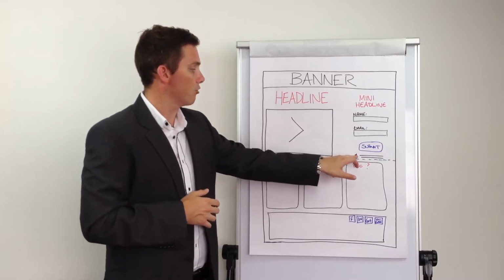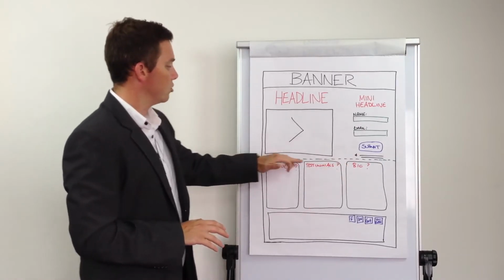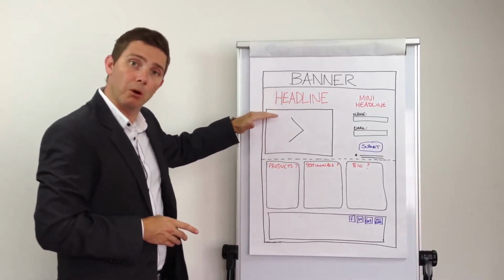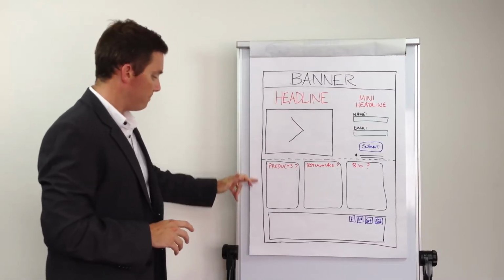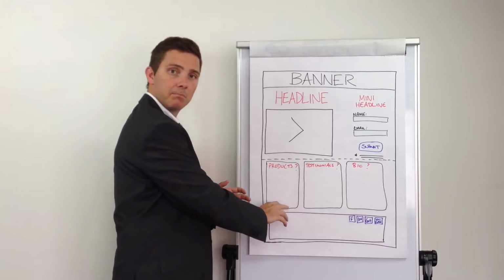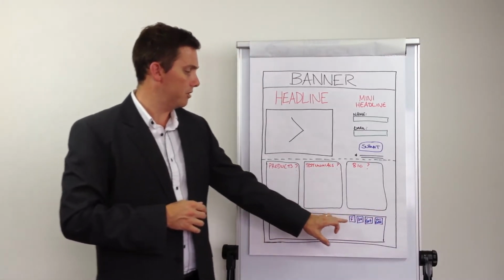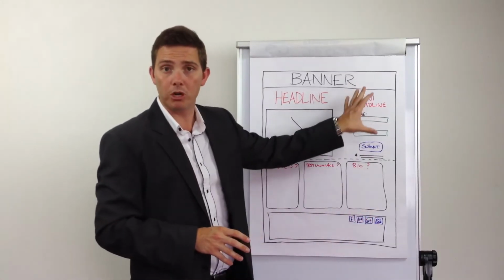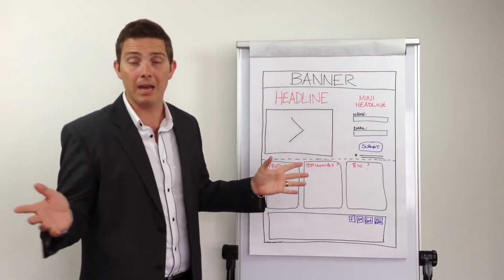How to structure your website for lead generation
Video #3 in our FREE Video Series. To watch all the videos in the series, head over and learn how to become a highly paid coach, consultant, network marketer or franchise owner.